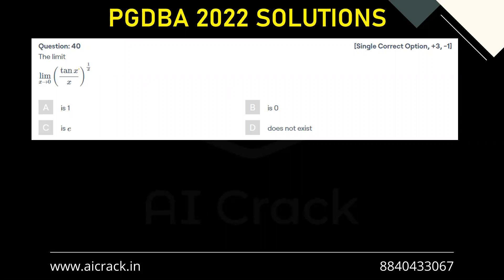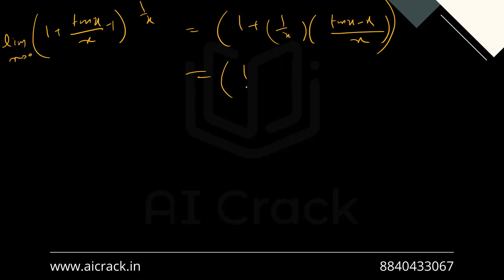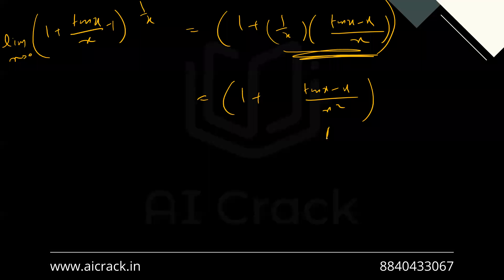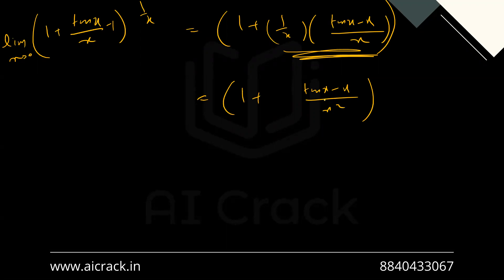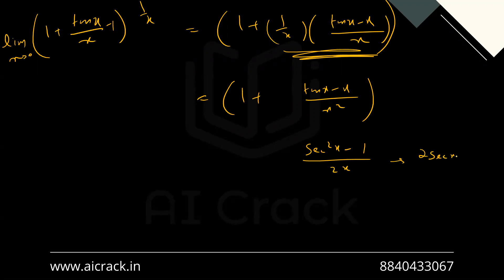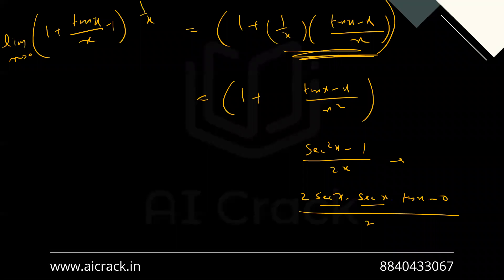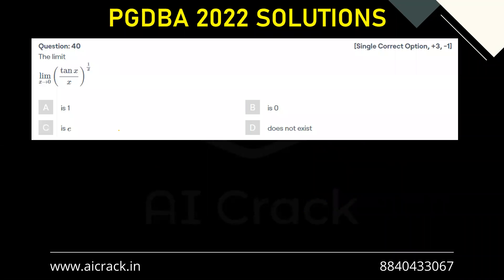PGDBA 2022 Solutions | Maths | Qs No. 40 | AI Crack